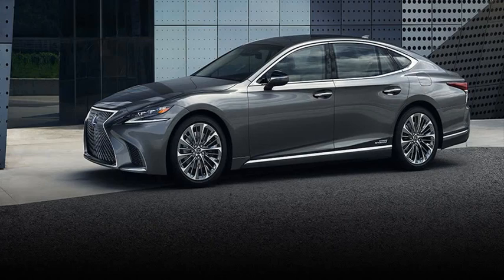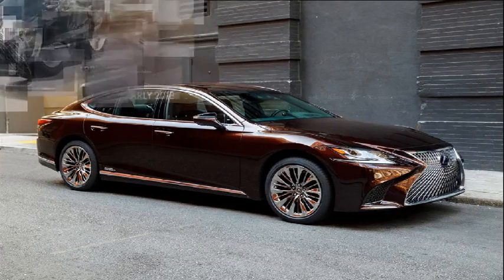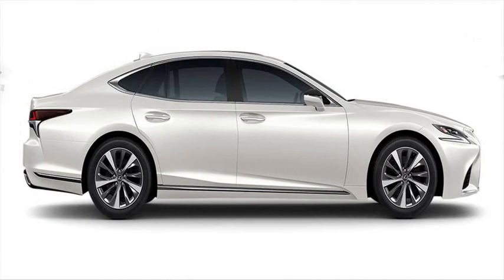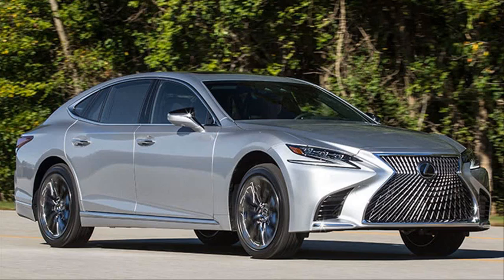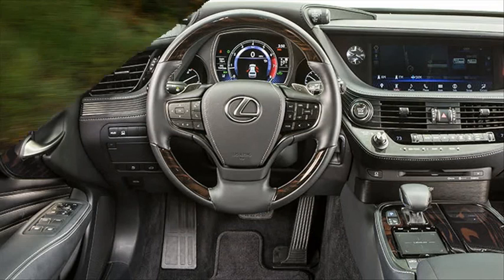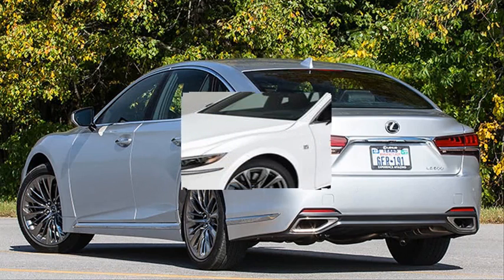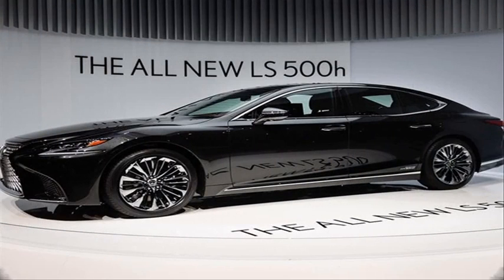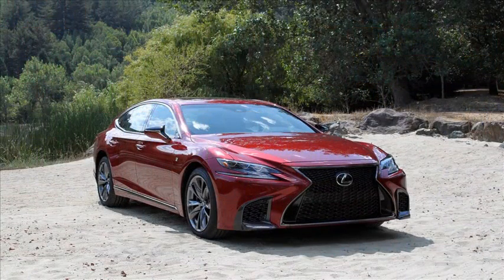2018 Lexus LS Pricing Yes, It’s Still a Lot Cheaper Than an S class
When the Lexus LS first hit the scene in 1989, it undercut the competing German sedans by thousands of dollars. Nearly 30 years later, that’s still the case, as the new 2018 LS starts at $75,995, or $14,900 less than the least expensive Mercedes-Benz S-class and $8100 less than the cheapest BMW 7-series. Lexus’s latest flagship sedan comes in LS500 and LS500h forms, the former of which is powered by a twin-turbo 3.5-liter V-6 while the latter uses a hybrid drivetrain incorporating a naturally aspirated 3.5-liter V-6.
READ MORE ››